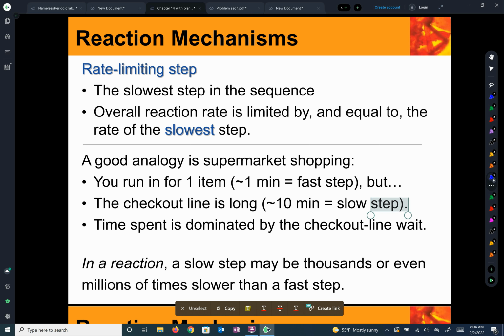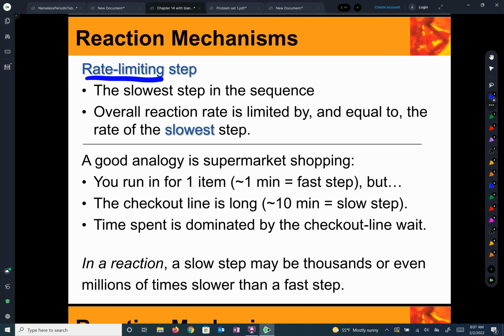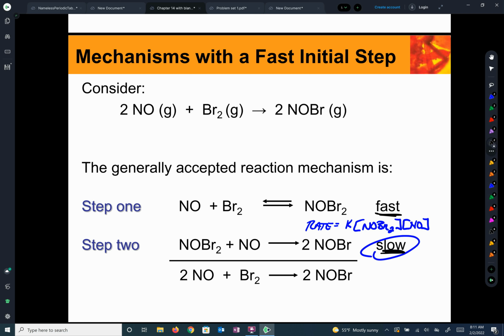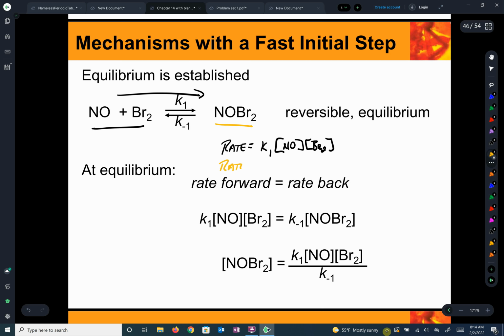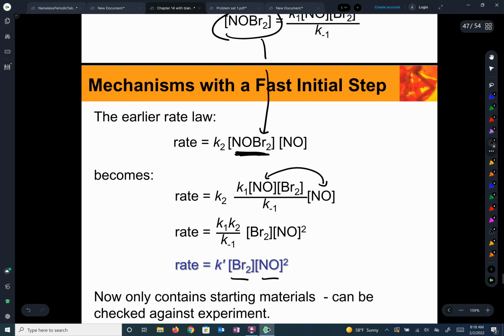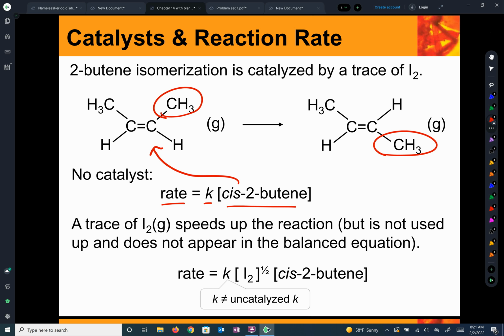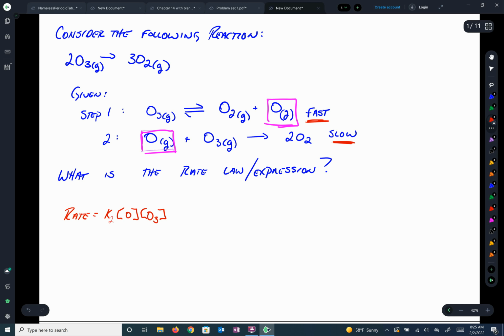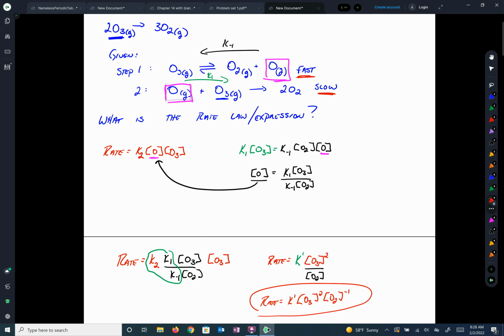Kinetics Lecture Final